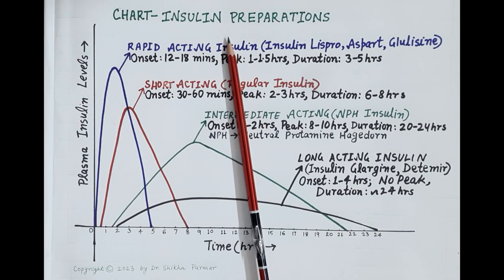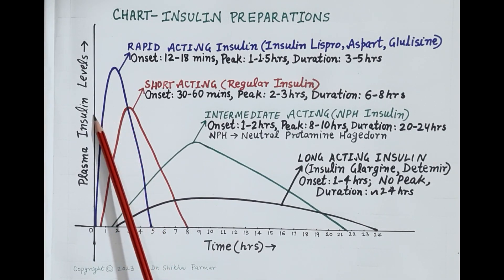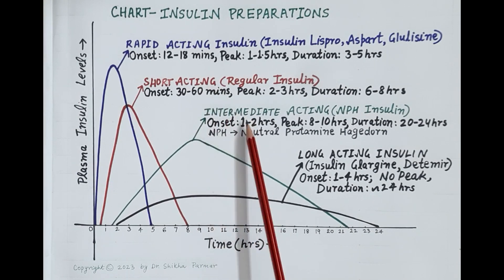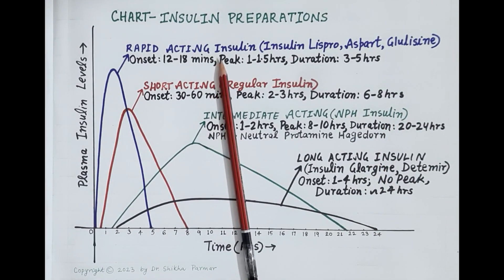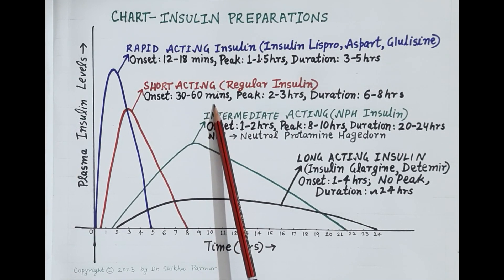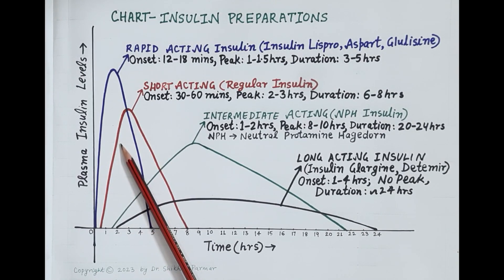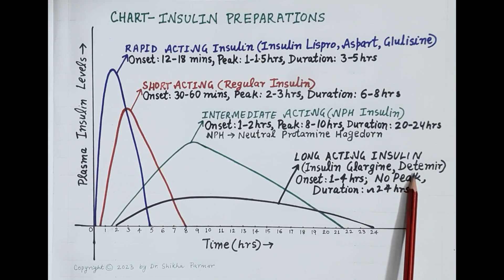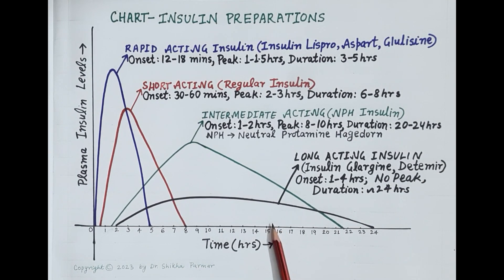Chart - Classification of Insulin Preparations [ENGLISH] | Dr. Shikha Parmar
Chart - Classification of Insulin Preparations [ENGLISH] by Dr. Shikha Parmar

Diabetes mellitus is a disorder in which blood sugar (glucose) levels are abnormally high because the body does not produce enough insulin to meet its needs.

In type 1 diabetes (formerly called insulin-dependent diabetes or juvenile-onset diabetes), the body's immune system attacks the insulin-producing cells of the pancreas, and more than 90% of them are permanently destroyed. The pancreas, therefore, produces little or no insulin. Only about 5 to 10% of all people with diabetes have type 1 disease. Most people who have type 1 diabetes develop the disease before age 30, although it can develop later in life.

In type 2 diabetes (formerly called non– insulin-dependent diabetes or adult-onset diabetes), the pancreas often continues to produce insulin, sometimes even at higher-than-normal levels, especially early in the disease. However, the body develops resistance to the effects of insulin, so there is not enough insulin to meet the body’s needs. As type 2 diabetes progresses, the insulin-producing ability of the pancreas decreases.

(1) Brain, causing a stroke
(2) Eyes (diabetic retinopathy), causing blindness
(3) Heart, causing a heart attack
(4) Kidneys (diabetic nephropathy), causing chronic kidney disease
(5) Nerves (diabetic neuropathy), causing a decreased sensation in feet